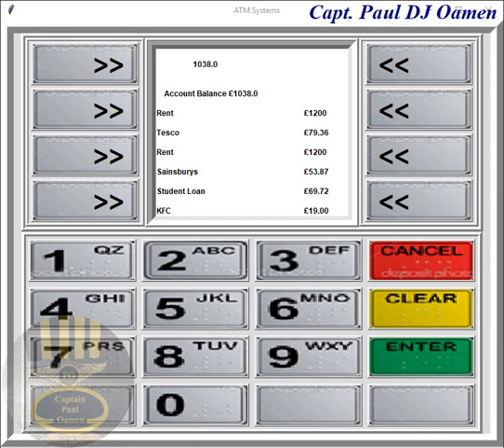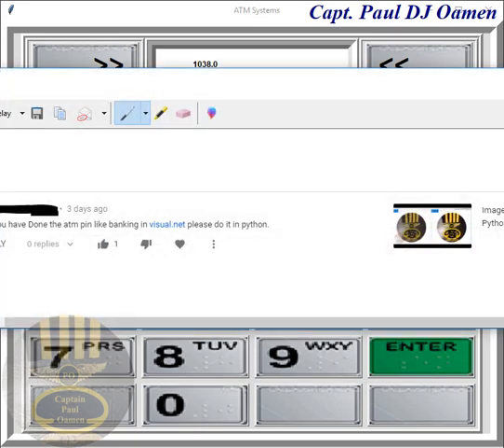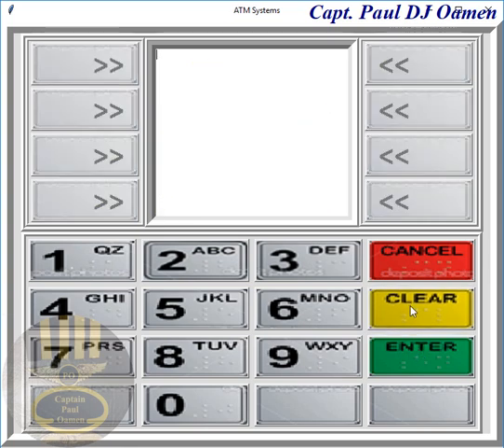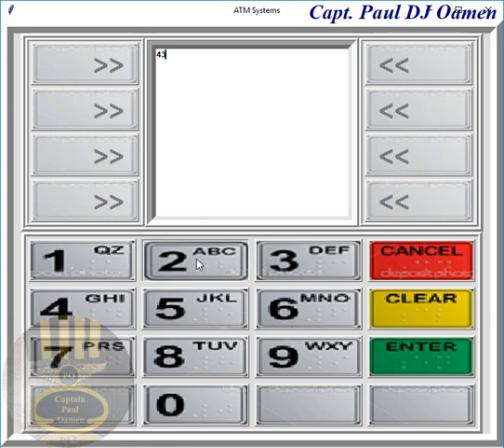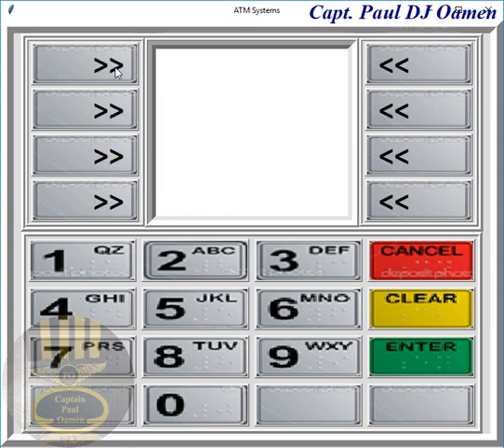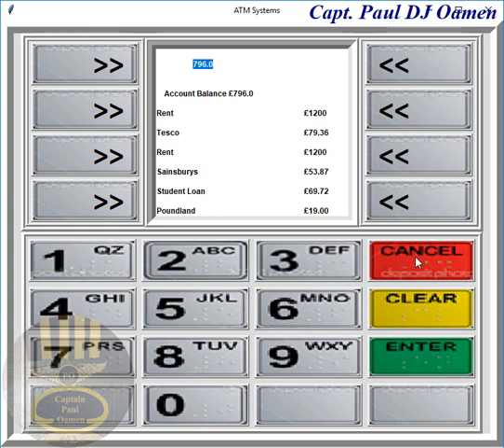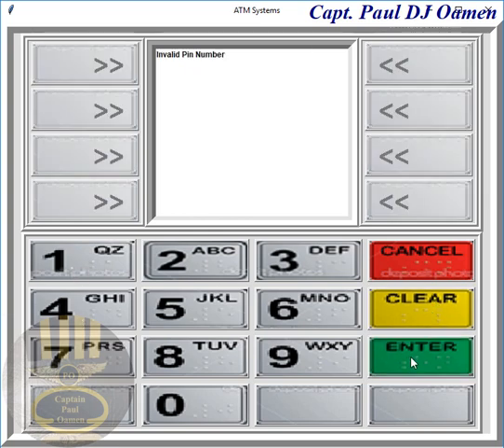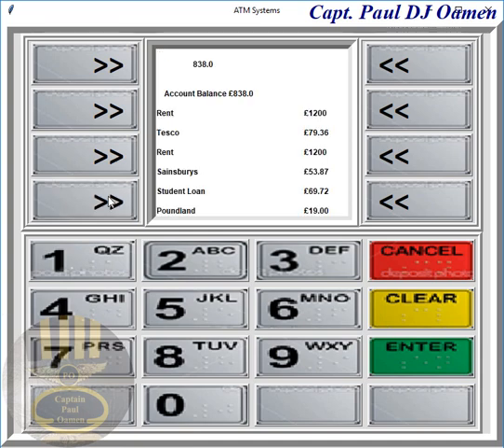Overview of an ATM GUI System Developed in Python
How to Create an ATM System in Python. In this tutorial, you will learn how to create widgets such as Labels, Text, Frames, and Buttons. You will also learn how to add images or icons to the Buttons. This tutorial will also show you how to create and use various GUI Tkinter functions in Python. See link below to download the images used.

How to Create Employee Payroll Management System with MySQL Database in Visual Basic.Net-Part 1 of 3

How to Create Employee Payroll Management System with MySQL Database in Visual Basic.Net-Part 2 of 3

How to Create Employee Payroll Management System with MySQL Database in Visual Basic.Net-Part 3 of 3